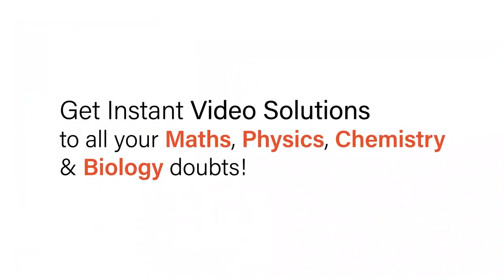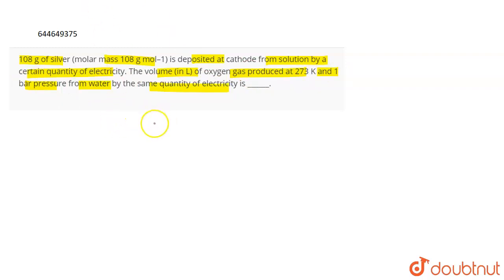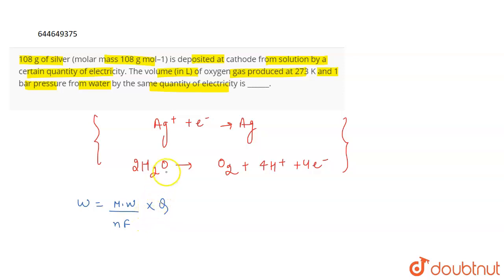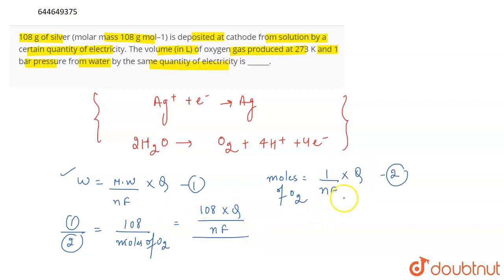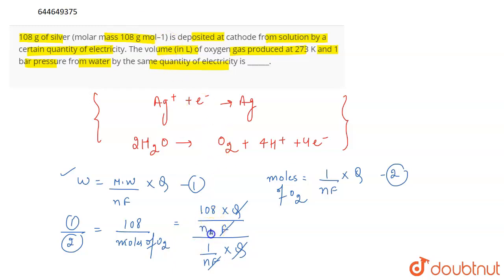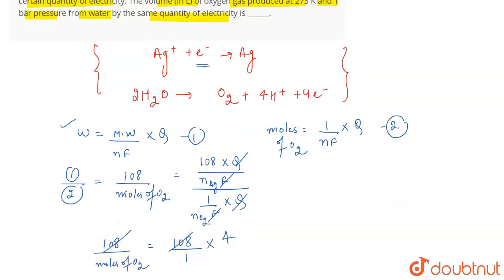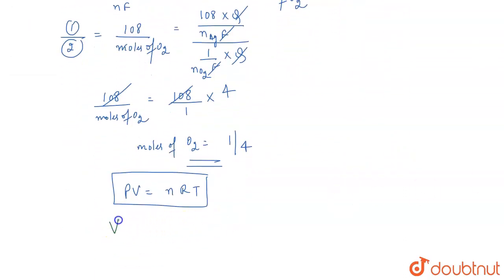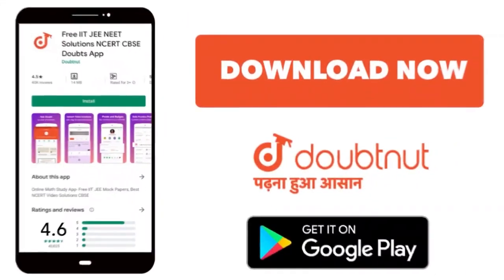108 g of silver (molar mass 108 g mol–1) is deposited at cathode from solution by a certain qua...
108 g of silver (molar mass 108 g mol–1) is deposited at cathode from solution by a certain quantity of electricity. The volume (in L) of oxygen gas produced at 273 K and 1 bar pressure from water by the same quantity of electricity is ______.
Class: 12
Subject: CHEMISTRY
Chapter: ELECTROCHEMISTRY
Board:IIT JEE

👉 Have Any Query? Ask Us.